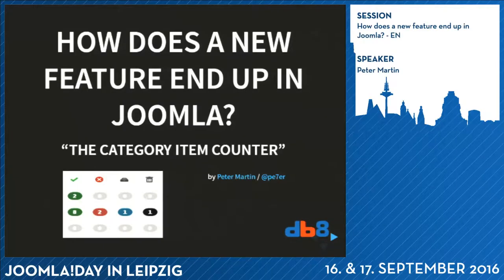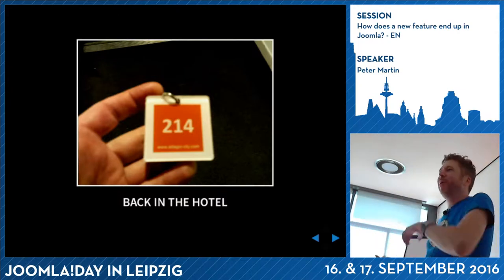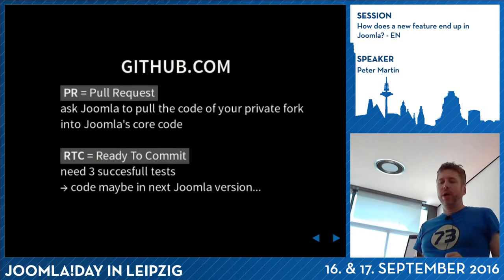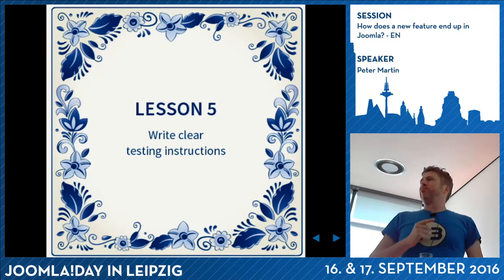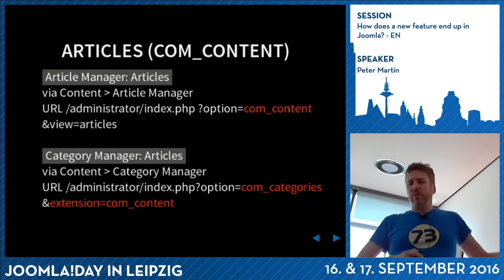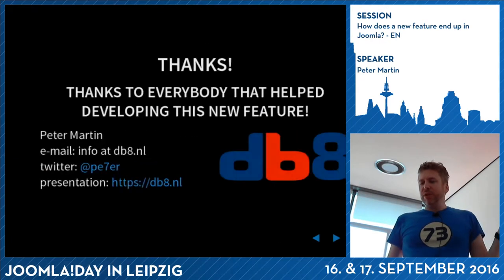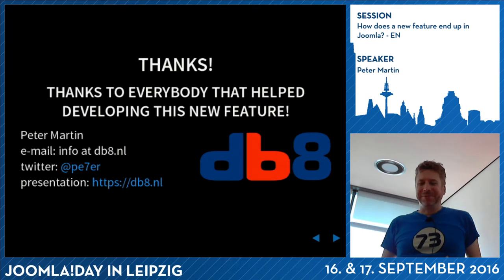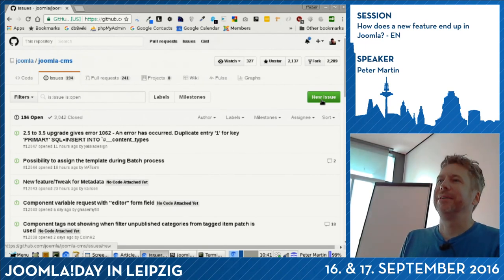JD16DE - How does a new feature end up in Joomla?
Von Peter Martin

How does a new feature end up in Joomla? Peter will discuss that with a new feature (Category Item Counter) that ended up in Joomla 3.5:

* The purpose of the feature
* where and how the idea for the feature was created
* how the Joomla community has helped to develop this function
* how Joomla development cycle works, including testing procedures, and who is Travis?
* problems with different core components
* the hidden secret of com_categories
* how to add a Category Item Counter to your own components.